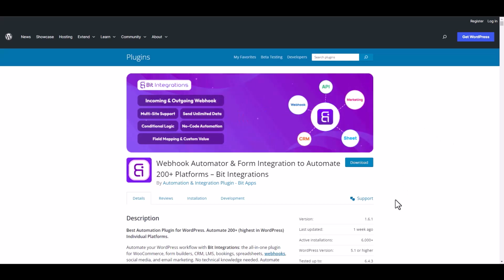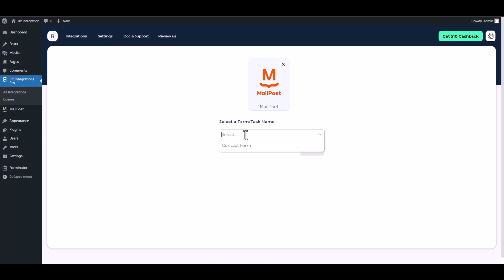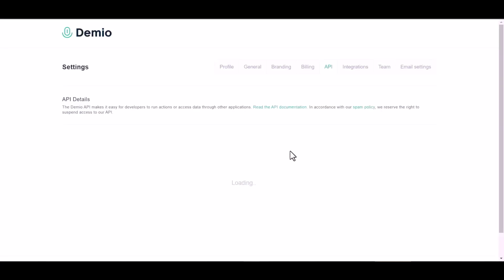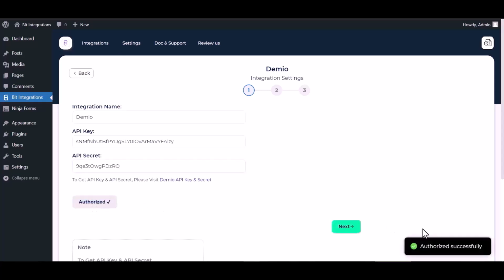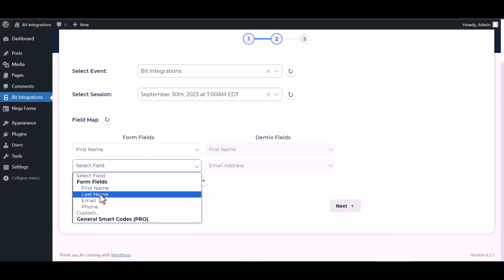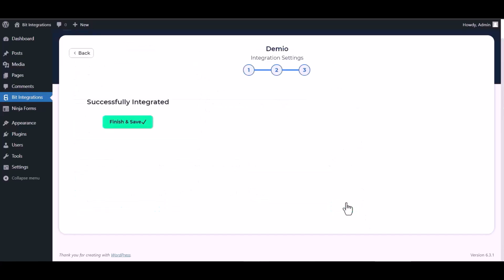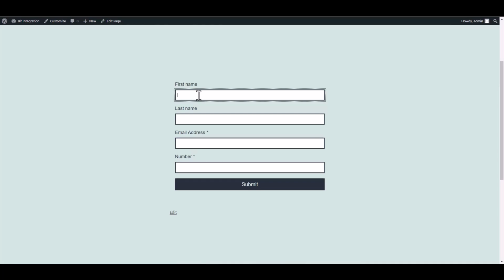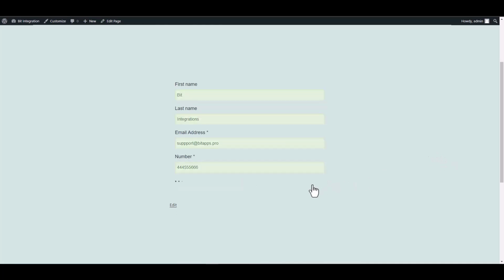Integrating MailPoet with Demio | Step-by-Step Tutorial | Bit Integrations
🔗 Ready to optimize your webinar registration process? Join us on our YouTube channel for an in-depth tutorial where we unveil the seamless integration of MailPoet with Demio, a powerful webinar platform. Learn how to effortlessly connect these two tools using the Bit Integrations WordPress plugin.

Follow along as we guide you through the step-by-step process of integrating MailPoet with Demio, enabling you to streamline your webinar registration and attendance management. Say goodbye to manual data transfers and welcome automated workflows for improved efficiency in managing your webinar events.

Key Highlights:
✅ In-depth walkthrough for integrating MailPoet with Demio using Bit Integrations for WordPress.

Whether you're a marketer, business owner, or webinar enthusiast, this integration empowers you to seamlessly merge MailPoet with Demio. Watch now to revolutionize your webinar management efforts!